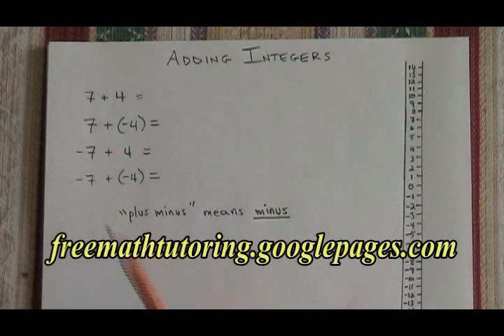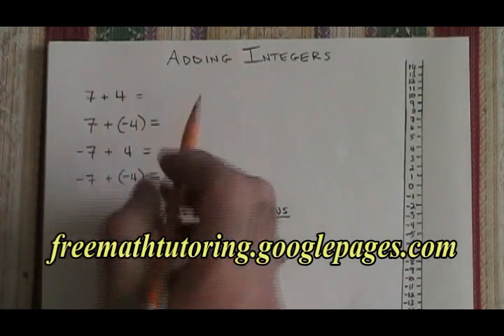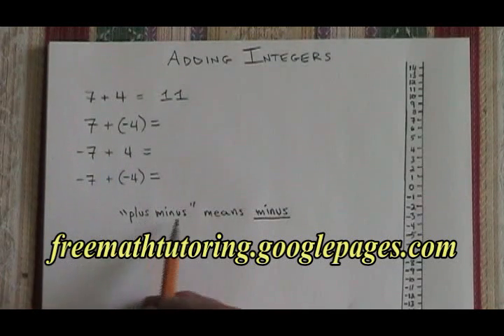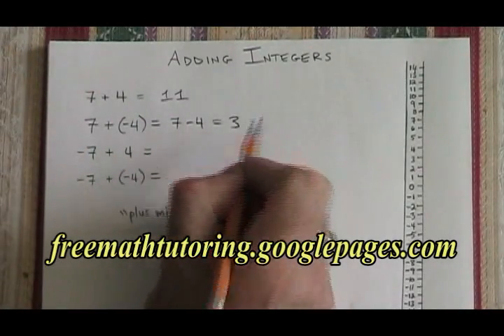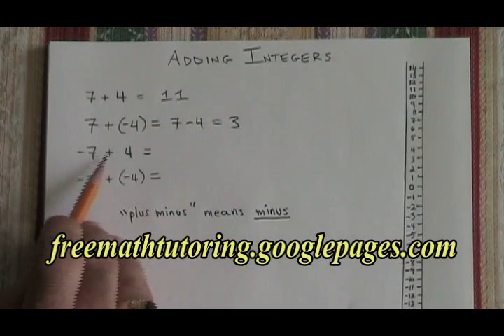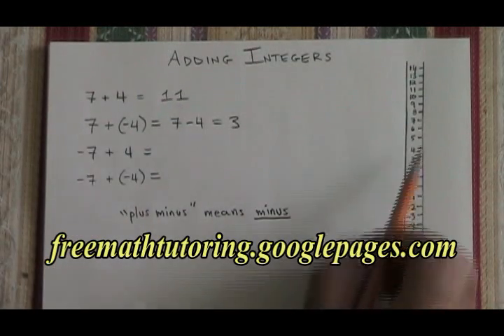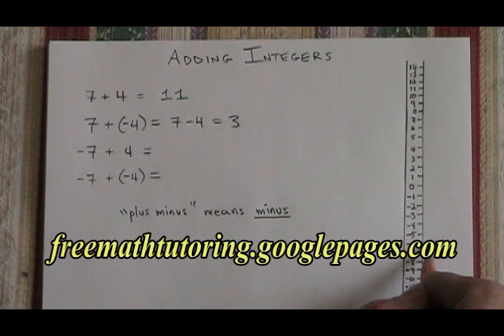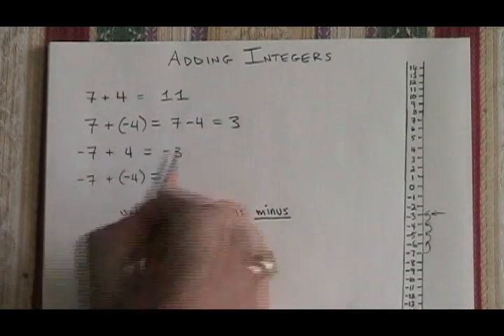Adding Integers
This video illustrates how to add integers, as used in basic high school Math courses. For more instructional videos, as well as exercise and answer sheets, go to: